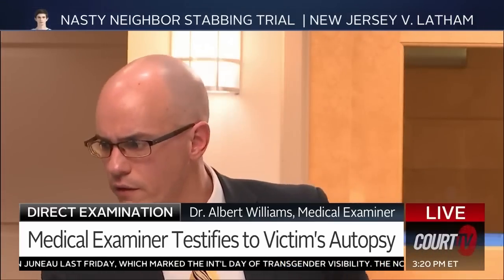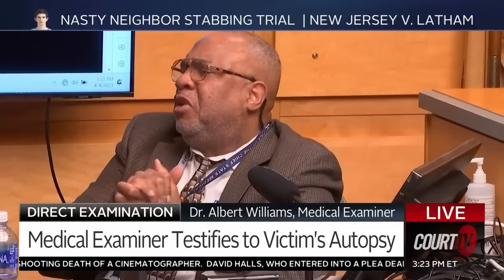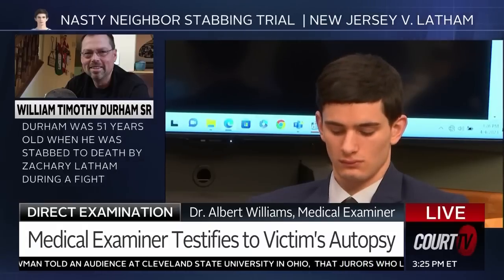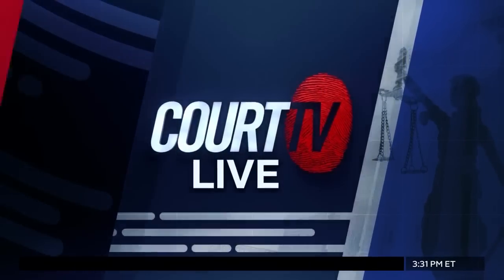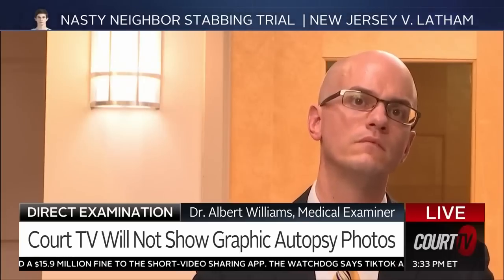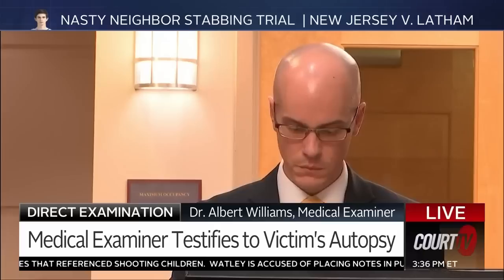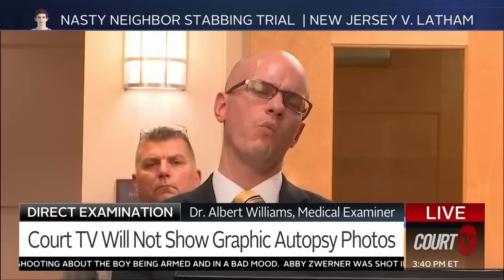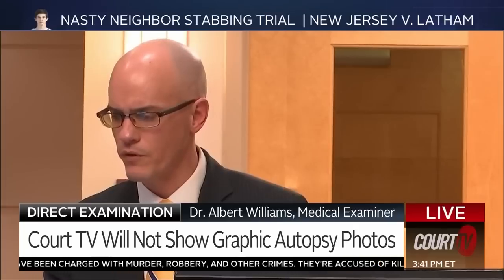NJ v. Zachary Latham: Medical Examiner Describes Injuries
Dr. Albert Williams testified that the victim, William "Timmy" Durham, only had a half cup of blood left in his body after being stabbed to death.

Social media influencer Zachary Latham is accused of killing his neighbor after a series of increasingly hostile videos posted online ended in a man’s death.

COURT TV IS BACK! 24/7 LIVE gavel-to-gavel coverage, in-depth legal reporting, and expert analysis of the nation’s most important and compelling trials.